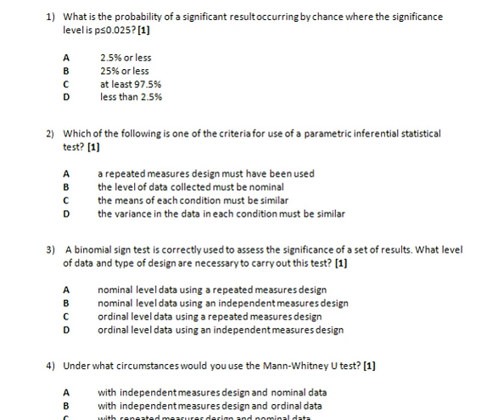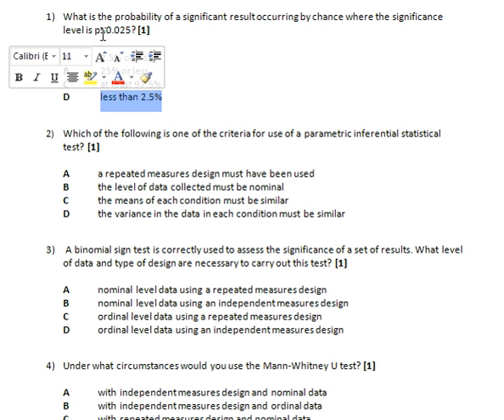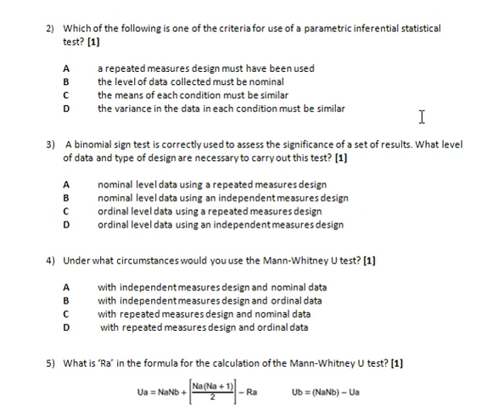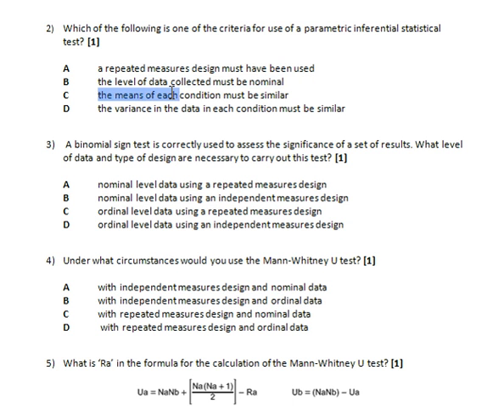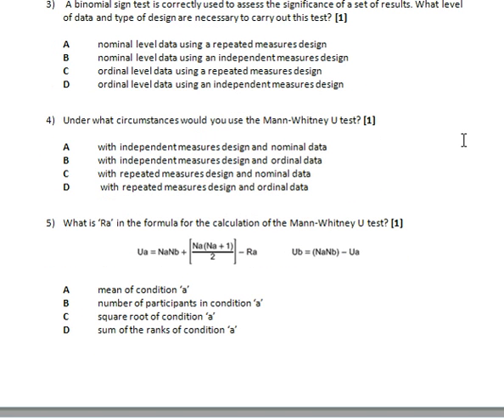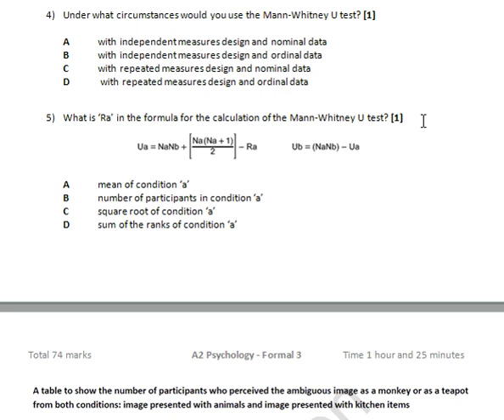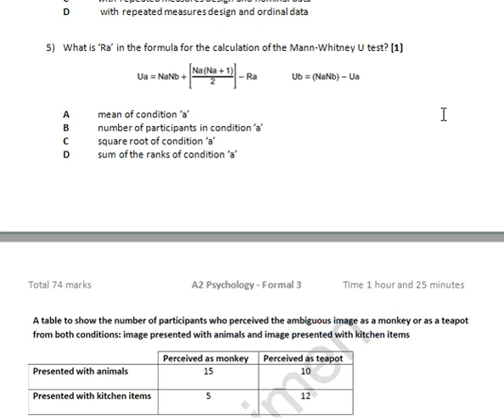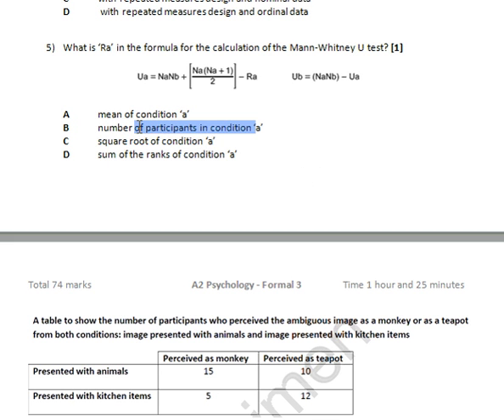OCR A-level Psychology Research Methods A2 F3 Multiple Choice Q1-5